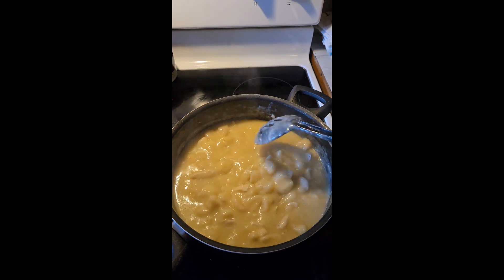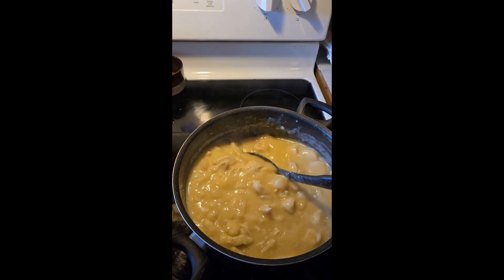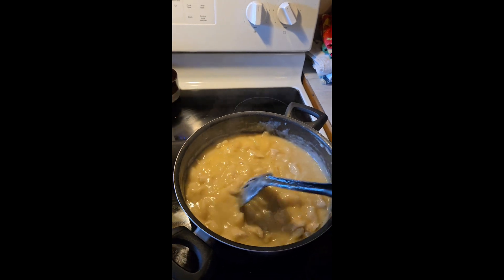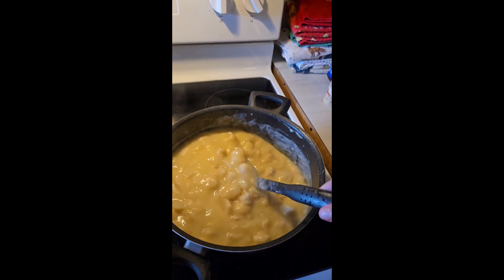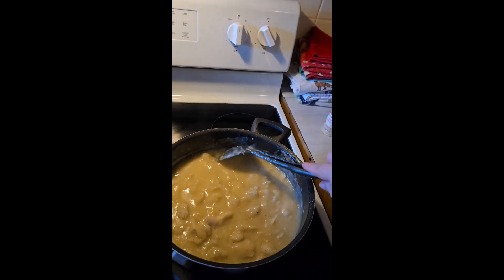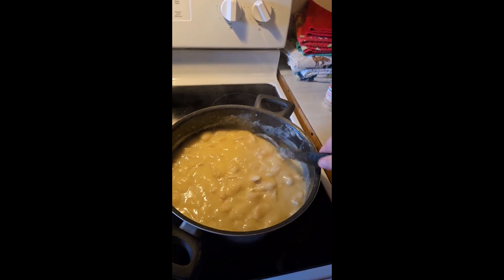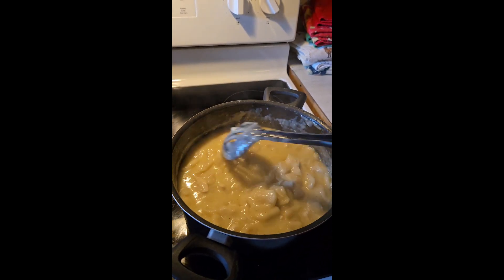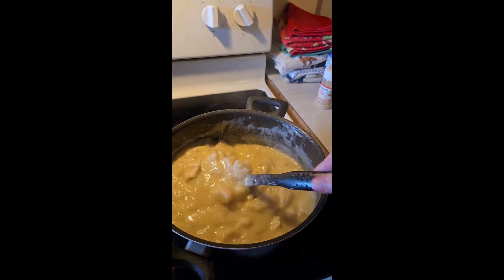chicken and dumplings for dinner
In this video I'm preparing some homemade chicken &dumplings sorry for the video size. I just talk about what I added in here. And the food was really good actually this was done a few weeks ago. But I forgot to post it.

Hope you enjoy the video and if so. Have a great day.